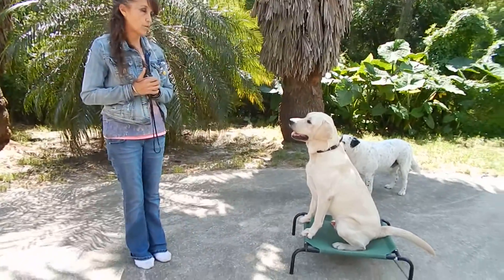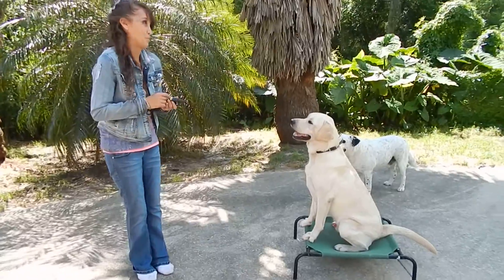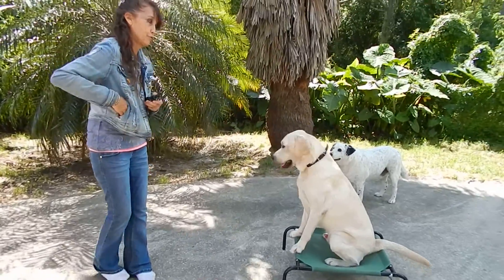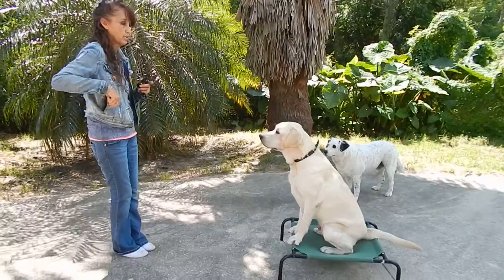HOW TO USE E- COLLAR DO NOT USE ""LOW LEVEL STIM METHOD"" ITS NOT GOOD!